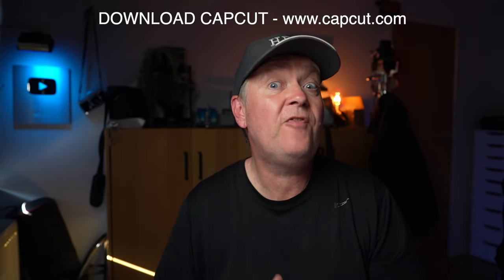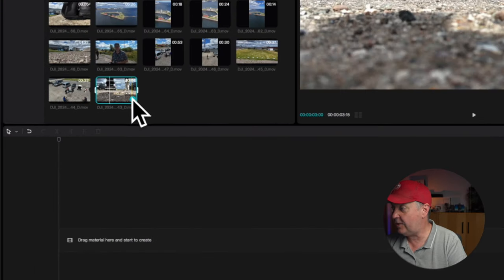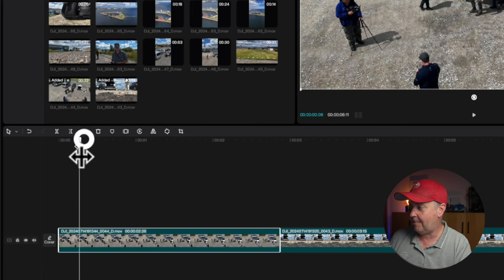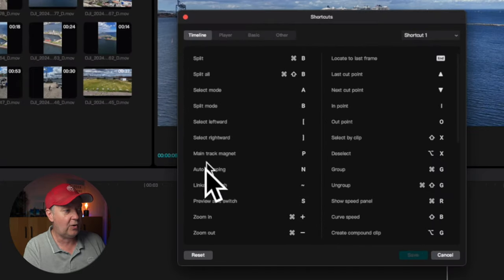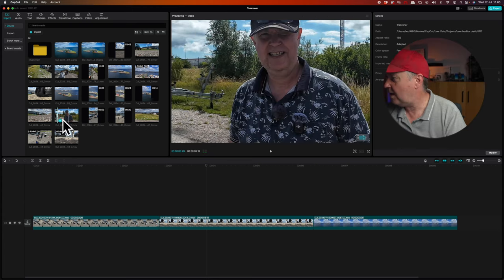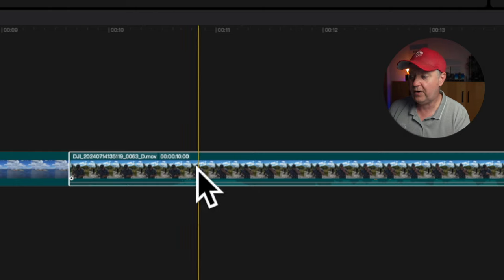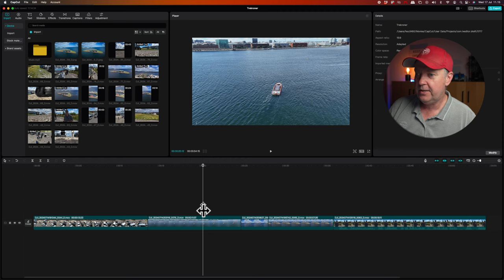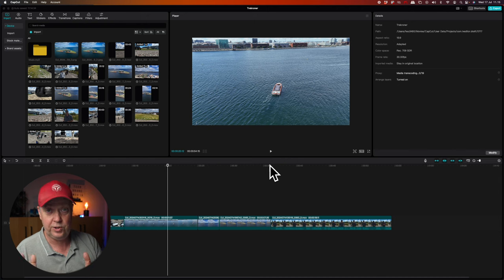CapCut Tutorial 2/9 | How to ADD CLIPS AND ORGANIZE YOUR TIMELINE | Capcut for Beginners 2024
In this mini-lesson, I will show you how to use Capcut for beginners and do some of the most common steps you must go through - CapCut is the best and most beginner-friendly video editor by far, and this part of the full tutorial.

Content:
PART 1: CREATE A NEW PROJECT & IMPORT MEDIA
PART 2 (this one): ADD CLIPS AND ORGANIZE YOUR TIMELINE
PART 3: HOW TO CUT & TRIM EACH CLIP
PART 4: MODIFYING CLIP PROPERTIES & ADD SPEED RAMPS
PART 5: MULTI-TRACK TIMELINE
PART 6: ADD TEXT & AUTO CAPTIONS
PART 7: ADD FILTERS, EFFECTS & TRANSITIONS
PART 8: ADD MUSIC & SOUND EFFECTS
PART 9: EXPORT VIDEO

This beginner guide will make you feel like a pro and get you started with your first video project. Start by downloading CapCut below, available for PC, Mac, iOS, Android, and a web browser.

1. Go to YOUTUBE
2. Go YOUTUBE Studio
3. Select AUDIO LIbaray in the menu on the left
Free selection of music to be used in your YouTube Projects

-- IMPORTANT --